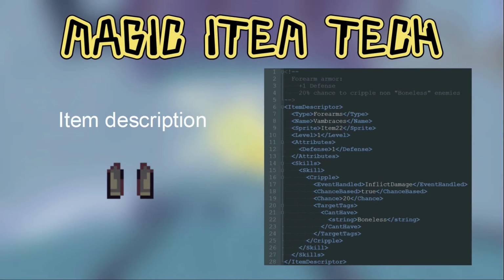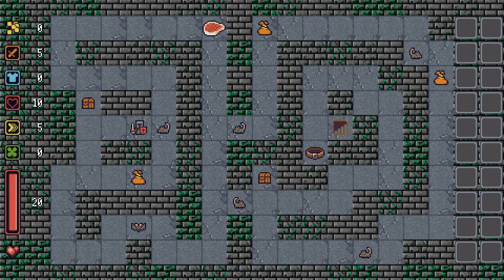Gamedev vlog #4 - Loot is forever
The fourth video log entry about my game development adventure.
Showing the development progress and features of the game "I Am Overburdened".